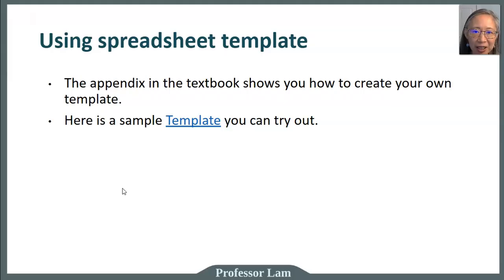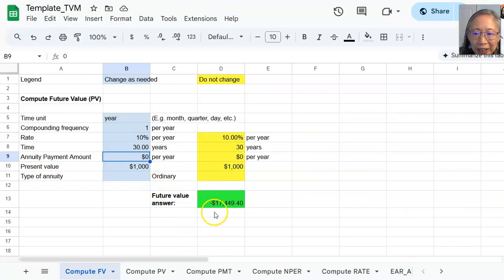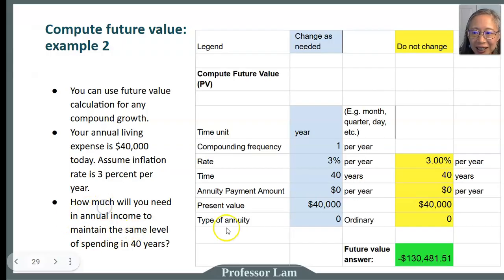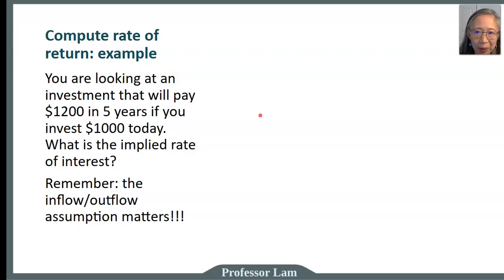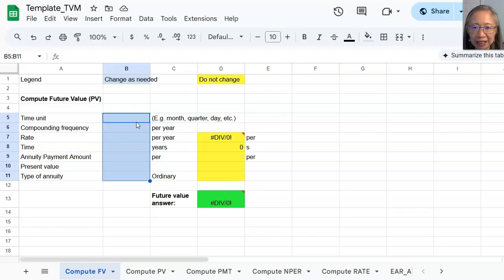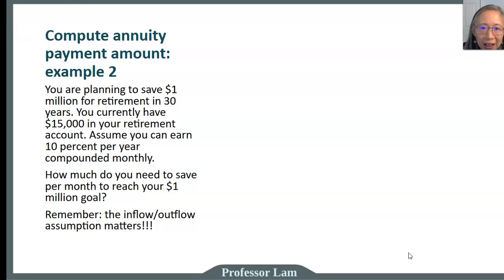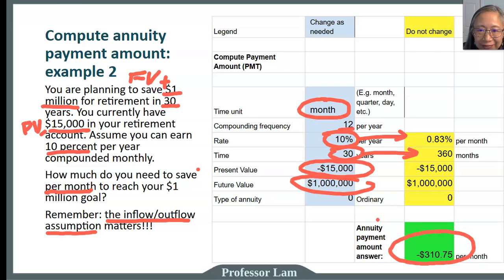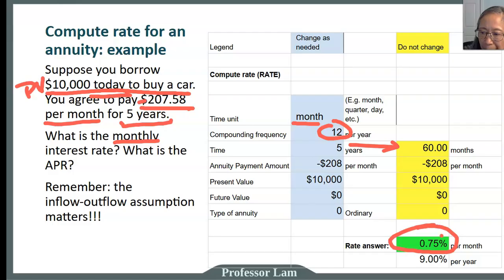Personal Financial Planning: Time value of money spreadsheet template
This video shows how to use a spreadsheet template to perform time value of money calculations. Appendix in chapter 5 of the book, A Plain Language Guide to Personal Financial Planning, explains step by step how to create the template.